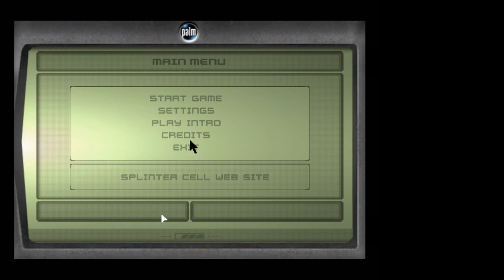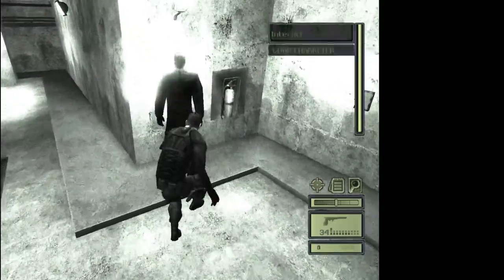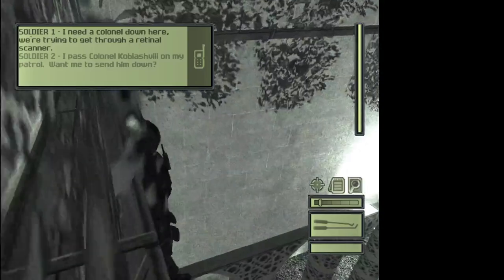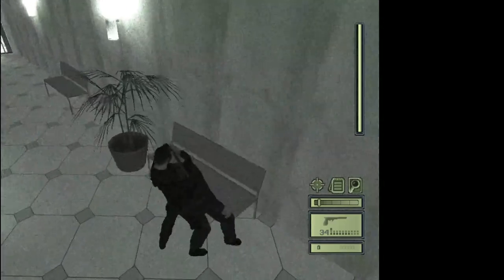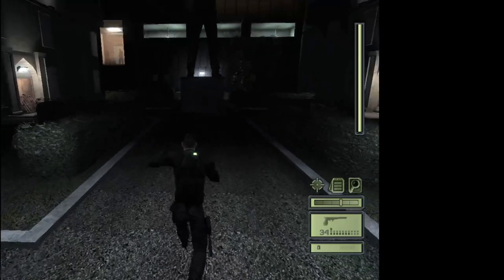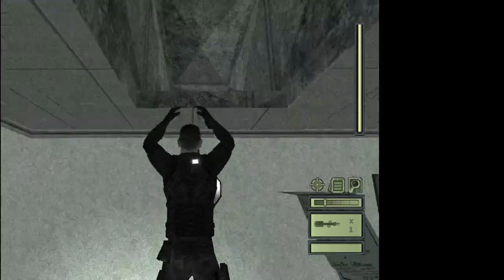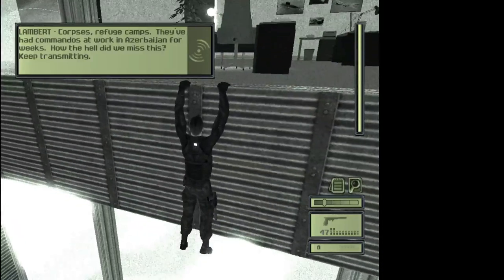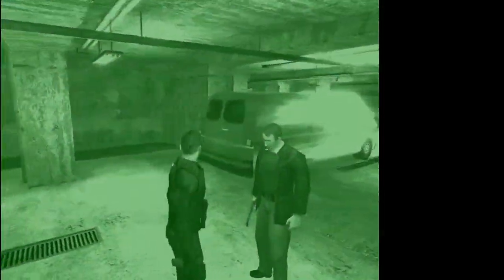Splinter Cell Walkthrough for Mission 3: Defense Ministry